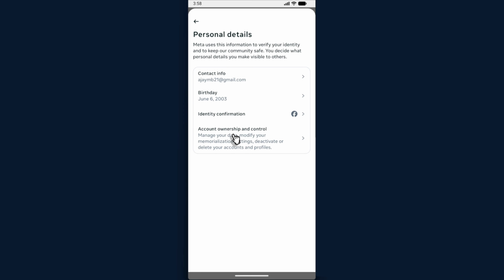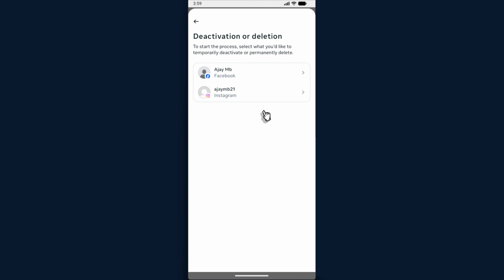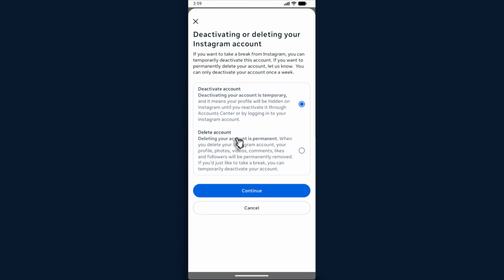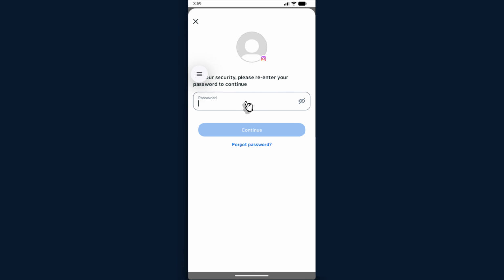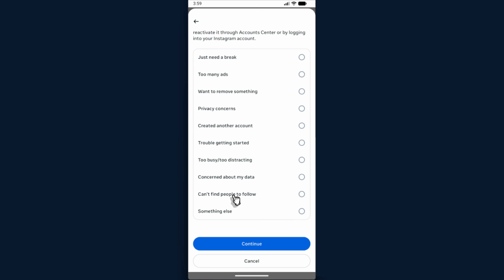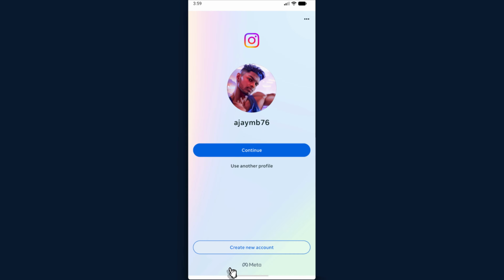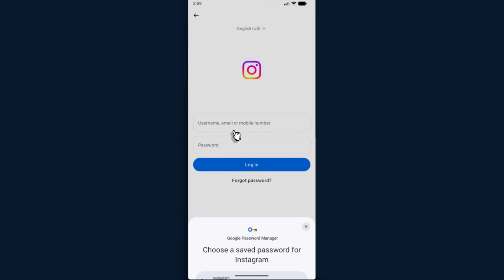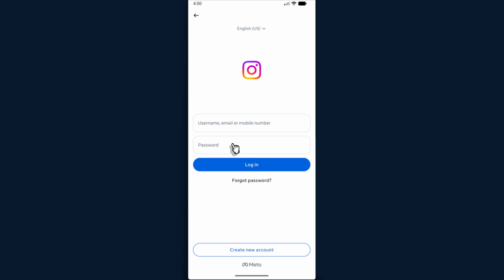How to Deactivate Your Instagram Account on Phone in 2025 (Step-by-Step Guide)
Want to temporarily deactivate your Instagram account on your phone? This 2025 step-by-step guide shows you the latest and easiest method to disable your Instagram account without deleting it permanently. Learn how to access the deactivation menu, choose the reason, protect your data, and reactivate your account anytime. Perfect for users who want a break from Instagram while keeping their profile safe.

00:00 Preview
00:05 Start
01:02 Results